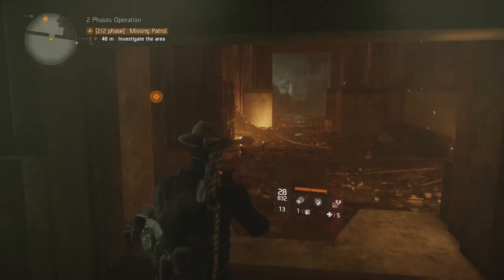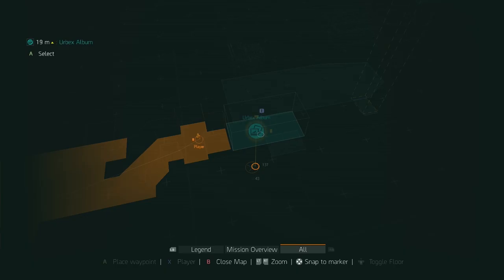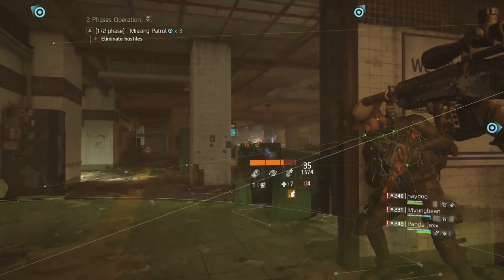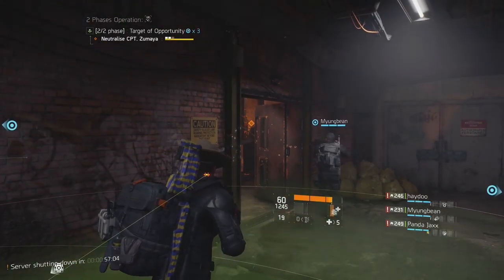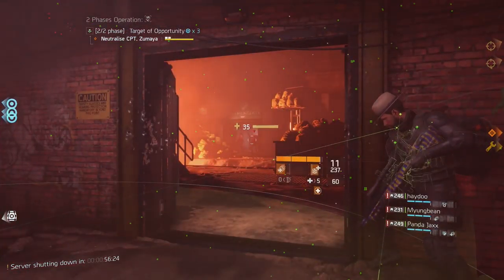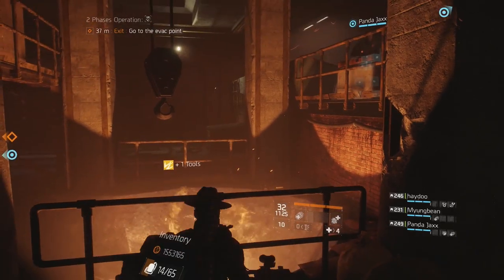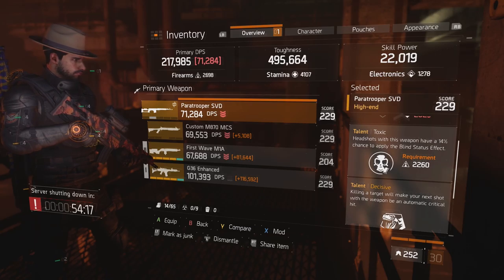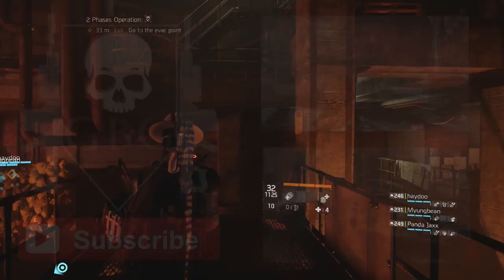The Division | Get all Intel and Loot Crates | Fast Leveling | Heroic Missions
The Division | Easily Find all Intel and Loot Crates in the Underground

For this Let's Talk agents we take you deep inside the underground and give you a few tips on how to find all of the intel and loot crates in the underground. We then talk about the fastest way to level up to 40 and then we take and break down our first journey into Heroic Mode!

We strive to bring you the best content on Youtube for The Division, GTA V, Destiny, Far Cry, Overwatch, and many other games.

▬▬▬▬▬▬▬▬▬▬▬ஜ۩۞۩ஜ▬▬▬▬▬▬▬▬▬▬

Videos almost every day! The latest in Destiny, GTA V, Dying Light and the most popular gameplay, news, guides, secrets, Easter eggs and more!

▬▬▬▬▬▬▬▬▬▬▬ஜ۩۞۩ஜ▬▬▬▬▬▬▬▬▬▬
▬▬▬▬▬▬▬▬▬▬▬ஜ۩۞۩ஜ▬▬▬▬▬▬▬▬▬▬